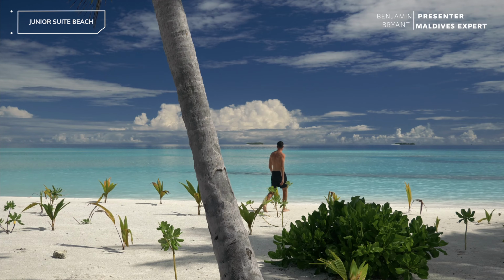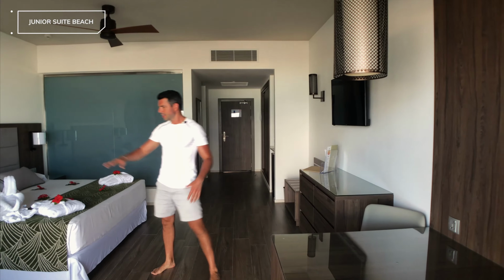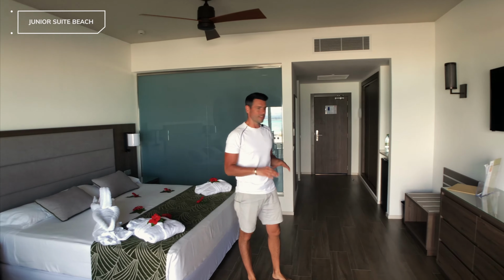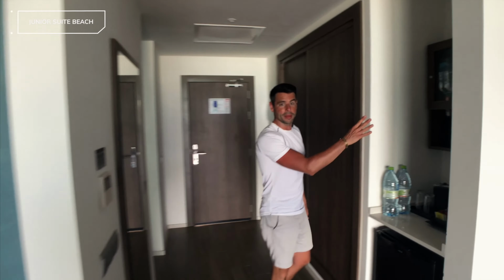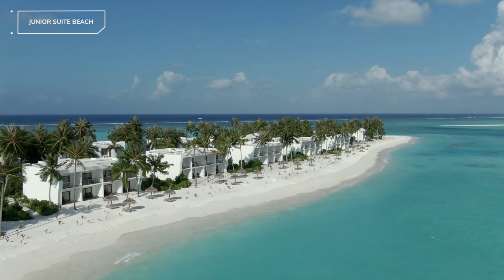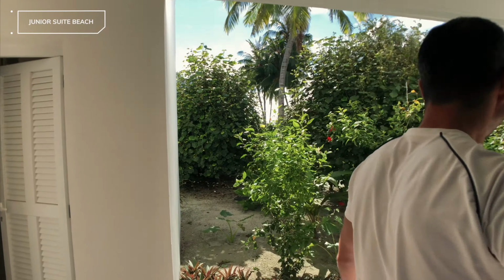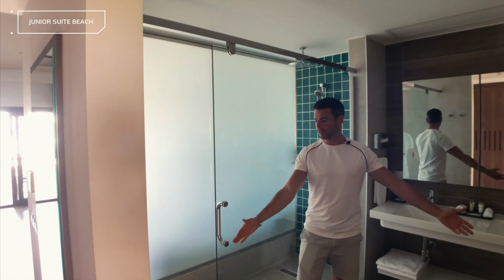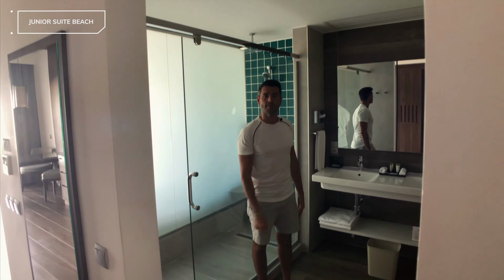Hotel RIU Palace Maldives - Junior Suite with Beach Access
Welcome to the best video tour of the Overwater Pool Suite at Hotel RIU Palace, Maldives.

🎬  My Creative & Video Production Company  bryantmediagroup.co.uk

Video Chapters:
00:00 - Intro
00:11 - Sundeck & beach access
00:17 - Bedroom & Living area
00:39 - Minibar
01:11 - Bathroom
01:26 - My Final Thoughts & Conclusions
01:29 - Cinematic Outro

More info about the resort:
If you are dreaming of a holiday in the Maldives, this could be your chance to visit! It just became more affordable to visit, with this new luxury resort. You can now enjoy all-inclusive 5 star luxury at a very reasonable price, so share this with your travel buddy and keep watching to see more.

Hotel RIU Palace is located on the private island of Kedhigandu. You arrive in true style to this island on-board a spectacular seaplane.

Your first glimpse of the stunning resort, will take your breath away. It feels like you are entering a floating Palace. With an ultra-modern design which provides a cool contemporary vibe.

The exclusive overwater suites curve across the perfect turquoise lagoon, with private pools looking out to the horizon, over endless blues. Take a swim in the calm waters, then then relax inside the luxurious suites. These white overwater suites contrast beautifully with the aqua blue lagoon.

The beach consist of white sands, swaying palms and crystalline waters, perfect for relaxing on a sun lounger, swimming or taking a leisurely stroll. It's easy to find your perfect place to relax & soak-up the Indian Ocean sun.

The neighbouring island of Maafushi, can be accessed via a footbridge. It's home to the sister hotel called Hotel RIU Atoll, and just as beautiful. An arm of perfect white overwater suites push out into the blue lagoon, along with beach suites, which all enjoy mesmerising tropical views.

Back on Kedhigandu island at Hotel RIU Palace, the main pool is the perfect place to chill-out. A charming island setting with a swim-up bar and awesome views.

Who would you visit this tropical island paradise resort with? Share the dream with your travel buddies, friends and family!

Let's continue to explore islands and keep our travel dreams alive!

📍Location: Hotel RIU Palace Maldives

🎶 Music in this video from Epidemic Sounds & Artlist:
* Sweeping Grounds by Major Tweaks
* Memories by Ramol